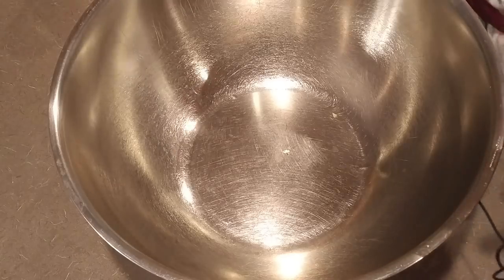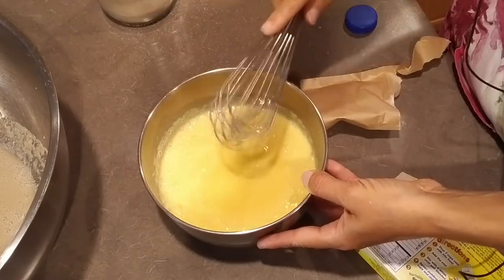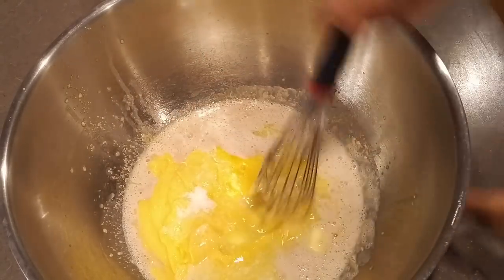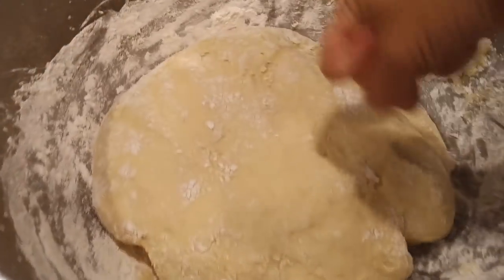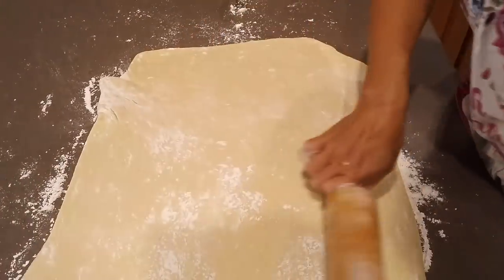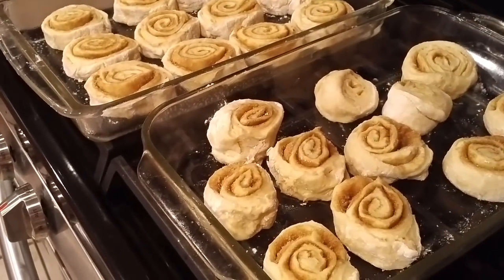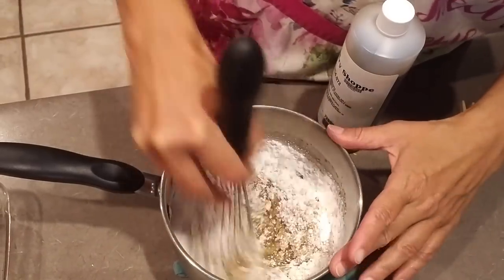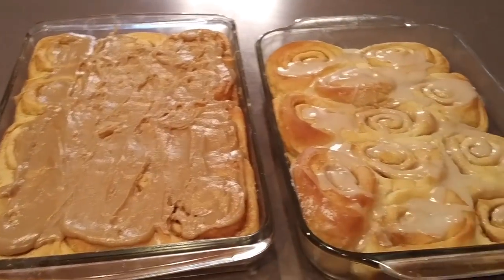Large Family Homemade Cinnamon Rolls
Hey everyone, I hope you are having a fantastic Monday!  In today's video I am sharing our most delicious homemade cinnamon rolls recipe.  PLEASE NOTE YES THERE IS NO CINNAMON IN THIS VIDEO , I COMPLETELY FORGOT IT.  MY APOLOGIES.
I also have a FREE home economics course that you can have your young daughters do to help them learn homemaking and kitchen skills at my blog.  It is good for middle ,high school credit or even an older woman looking to increase her basic skills.
You can order my book:  “Large Family Mothering” to help manage and set up your home, no matter what size family you have.

Need to declutter you life?  Check out my book “Less Stuff More Life” to help take a simple approach to decluttering your life physically, mentally, and spiritually

Want to learn how you can be completely set free from emotional “junk” that will hold you back from experiencing true freedom in your life?  Read how I have overcome depression, bitterness, taking offense, self-doubt, and  learning to let go with my book “When the Storm Clouds roll in”.  In this book,  I give you very practical, step by step ways to deal with all of these areas.

You can order my “Home Economics Course” to help train up your daughters or help refine your skills as a homemaker

Home Economics Kitchen Skills

Home Economics Household and Personal Skills

You can also help your sons by training them up in household tasks that they will need to be successful in life by buying my book” Life Skills for Young Men”

I also offer entire year curriculum for all of your homeschooling needs.  These books cover the basic and will give your children the information they need to pass the standardized end of year testing.

First grade basic skills

Second grade basic skills

Third grade basic skills

Fourth grade basic skills

Fifth grade basic skills

Sixth grade basic skills

Seventh grade basic skills

Eighth grade basic skills

Cursive writing practice

Need some summer review to help your child remember those important skills before the coming school year or just keep them busy through the summer time?

Summer review of first grade

Summer review of second grade

Summer review of third grade

Summer review of fourth grade

Summer review of fifth grade

If you cannot afford any of the above items, no worries I offer you everything over at my blog for free as a download.

Items I use all the time:

These are the plastic deli containers you see in my freezer cooking videos